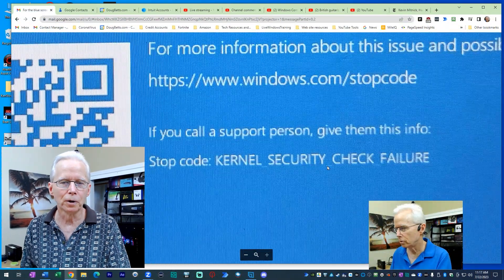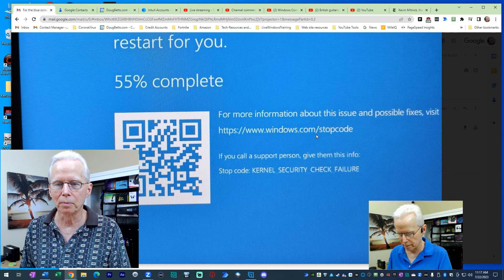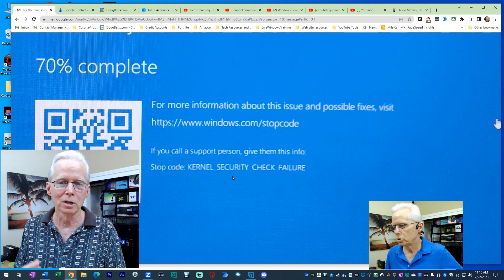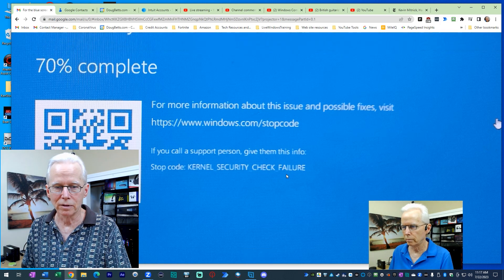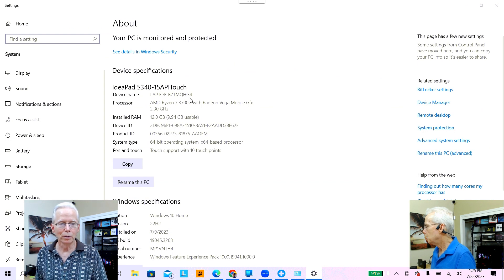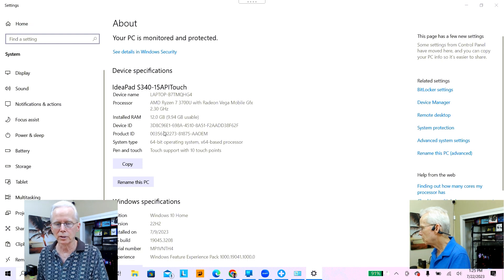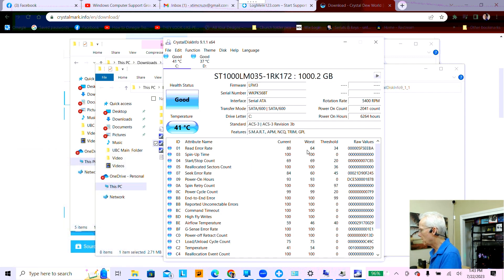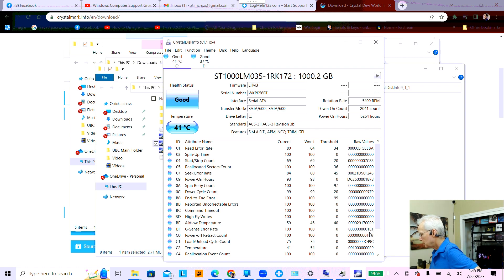Five Steps to Resolving any Blue Screen of Death (BSOD)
The five steps to resolving any Blue Screen of Death are:
Step 1: Interview the user of the computer.  (The quality of the interview is very important).
Step 2: Examine photos of multiple instances of BSOD from the problem computer.
Step 3: Examine Reliability History. (Windows Key then "Reliability history")
Step 4: Perform diagnostic work indicated by steps 1-3.
Step 5: Attempt possible fixes indicated by steps 1-4.

Other valid ways to fix BSOD are:
Alternative 1: Buy a new computer.
Alternative 2: Use a BSOD viewer to examine the content of the dump files created during a BSOD as step 3b in the above sequence.
Alternative 3: Leave a comment on this video asking for free assistance. (Check back in 1 to 3 days for a reply to your comment).

If you enjoy wasting time then do any of these instead of the methods shown above:
Squirrel 1: Follow the advise of someone who starts with "Usually BSOD's are caused by ."
Squirrel 2: Run Chkdsk.
Squirrel 3: Run a virus scan.
Squirrel 4: Reinstall Windows.
Squirrel 5: Run System File Checker (SFC /scannow)
Squirrel 6: Try a fix that worked for someone else AKA: Throw mud at the wall to see if anything sticks.

The mission of this channel:
To provide free quick access to Windows computer support for end users and amateur/enthusiast/professional technicians.